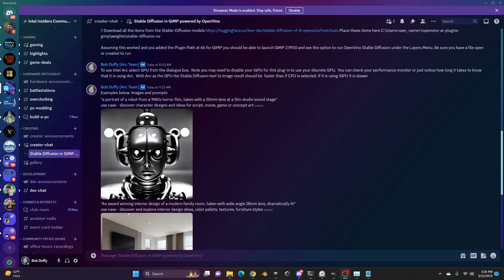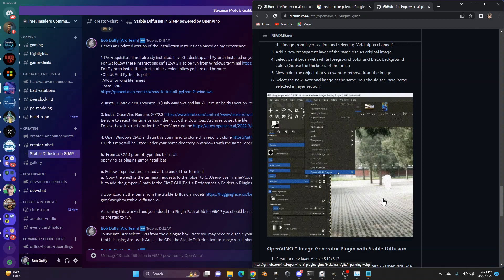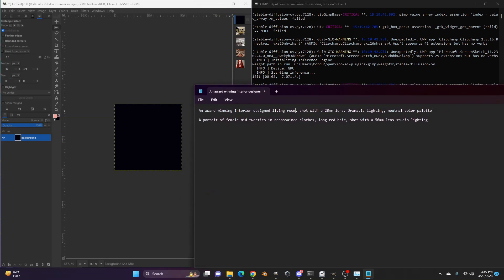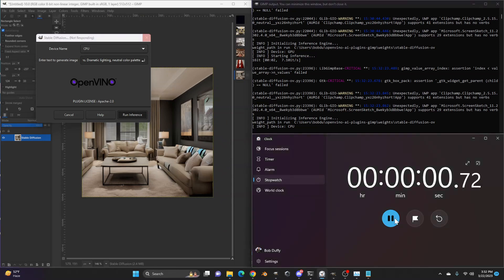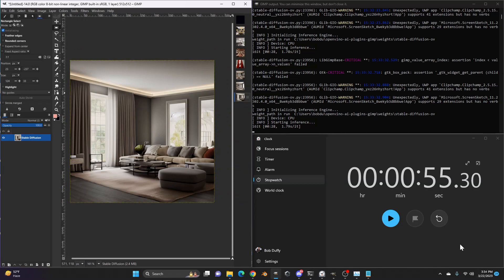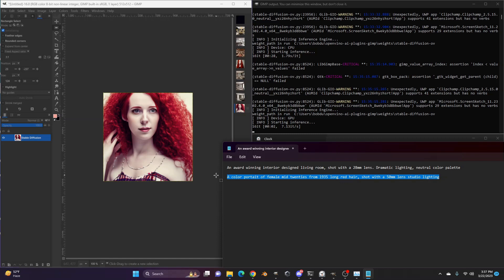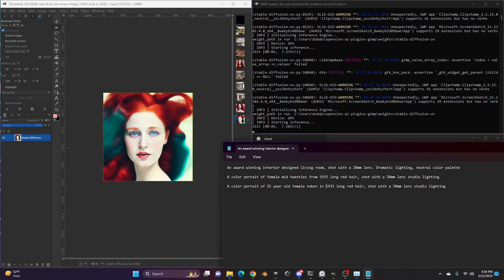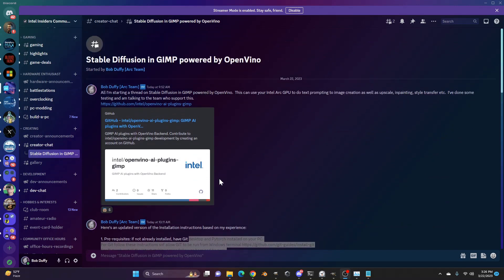Run Stable Diffusion in GIMP powered by Intel Arc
Use your Intel Arc GPU to generate AI text to image art, using OpenVINO software and Stable Diffusion.